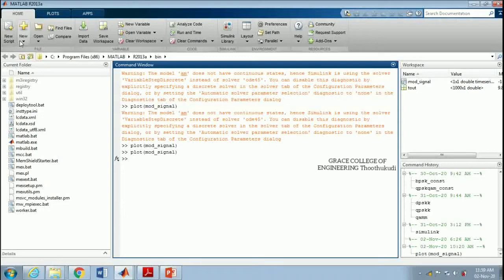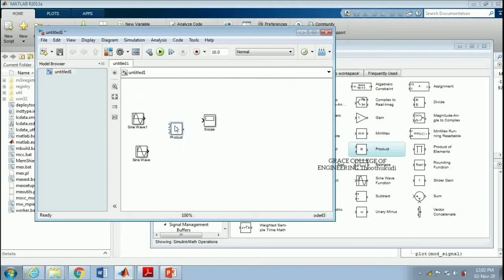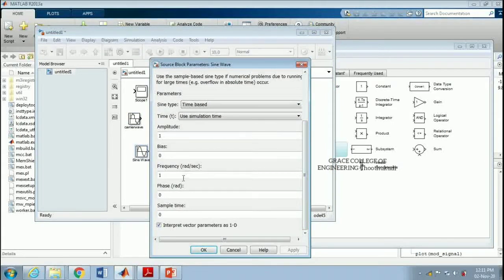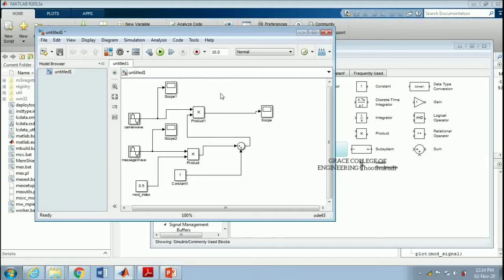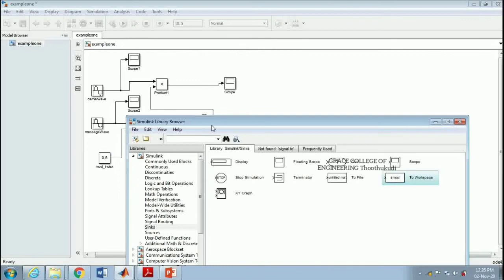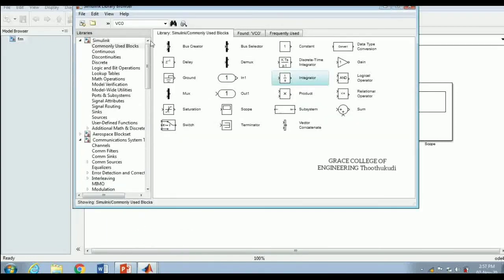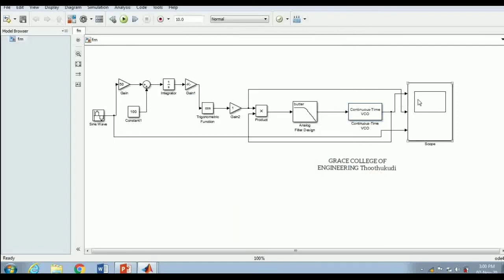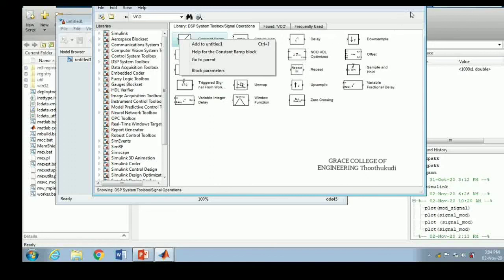GRACE COE-ECE-EC8561-Communication Systems Laboratory-Ex.14 -COMMUNICATION LINK SIMULATION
To perform communication Link using MATLAB.

A communications link is the communications channel that connects two or more communicating devices. This link may be an actual physical link or it may be a logical link that uses one or more actual physical links